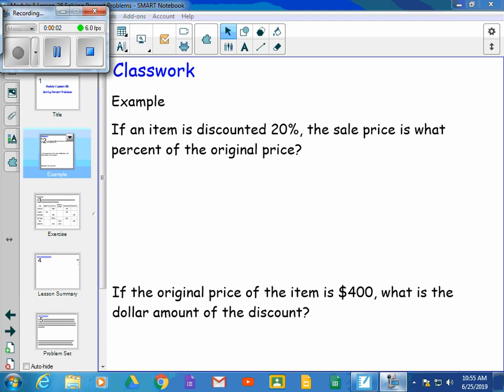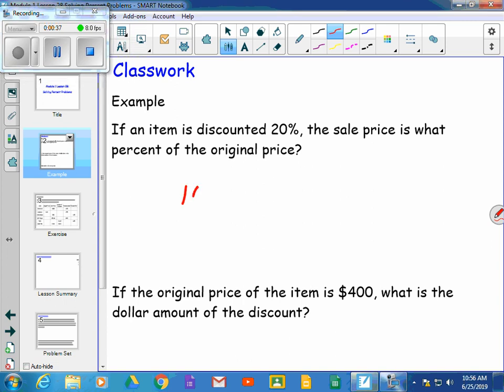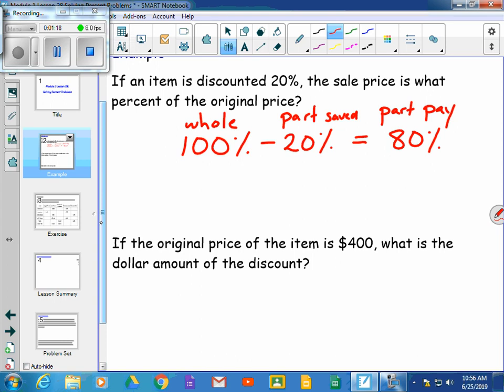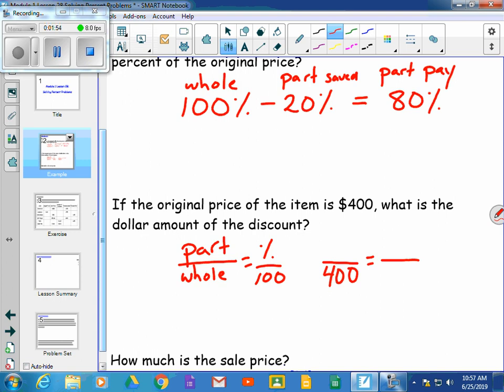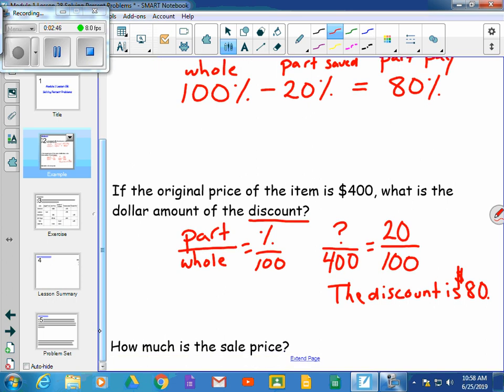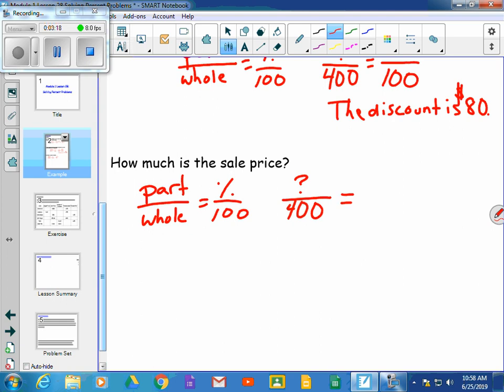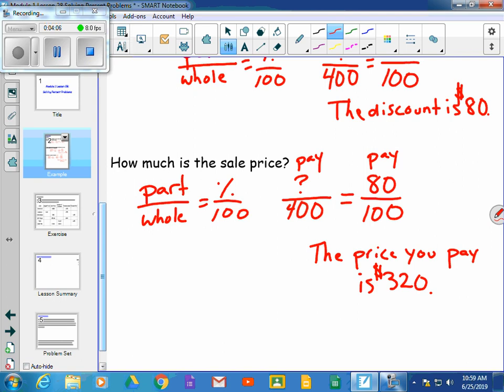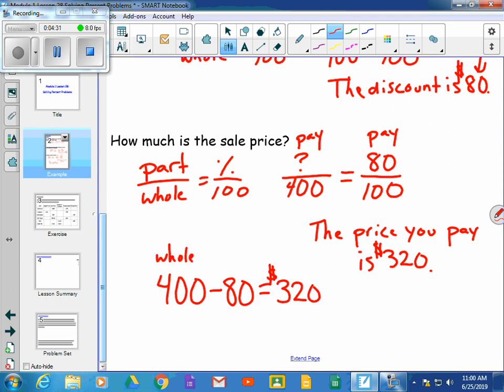Module 1 Lesson 28 Example